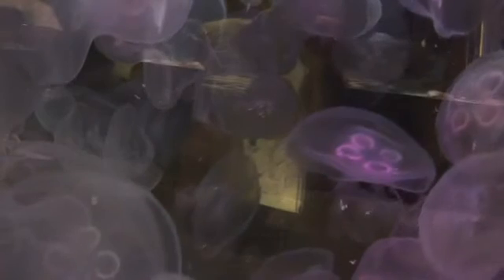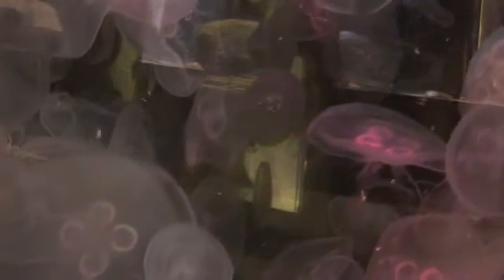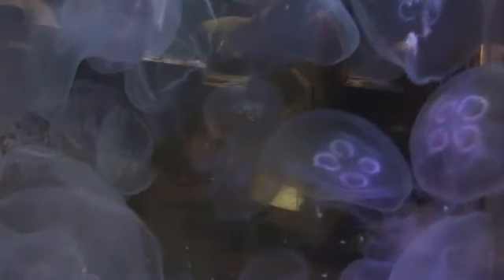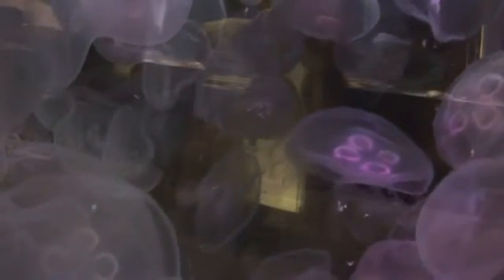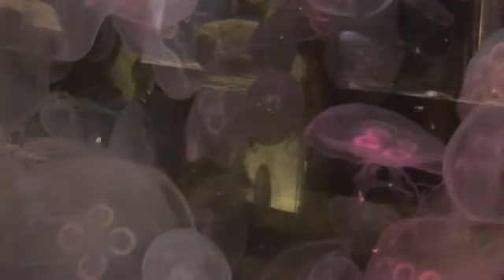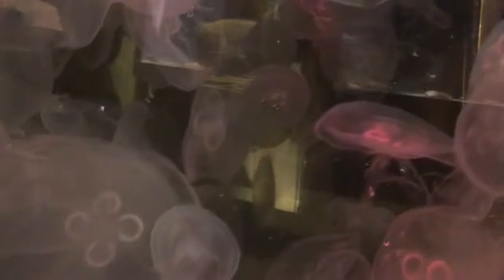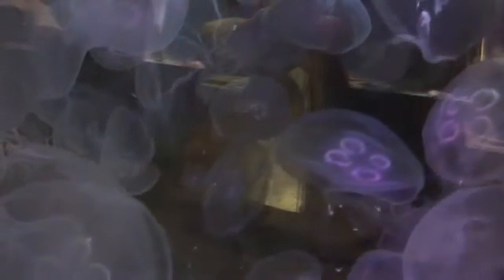What Do Jellyfish Eat?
What Do Jellyfish Eat?. Part of the series: Marine Life. Jellyfish eat a number of different things, but their main source of food is plankton, which are tiny plants that float in the ocean. Discover other food sources for jellyfish, such as zooplankton, with help from the spokesperson of a marine laboratory and aquarium in this free video on jellyfish.